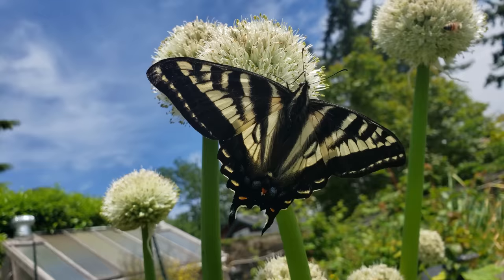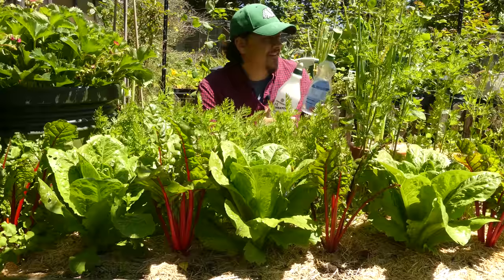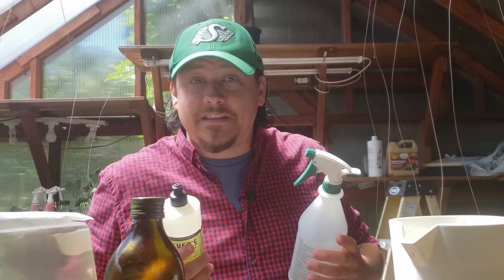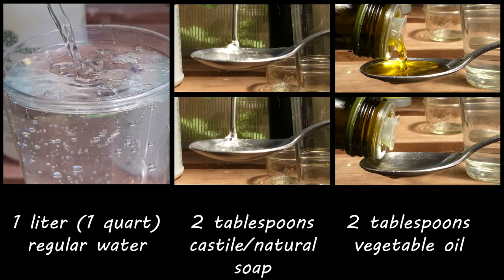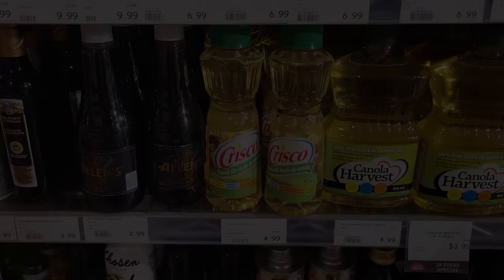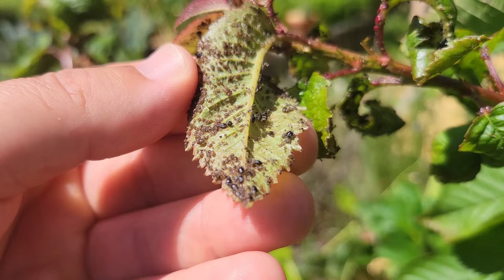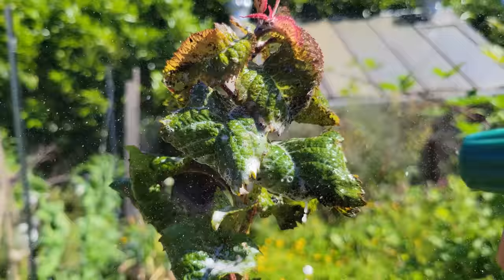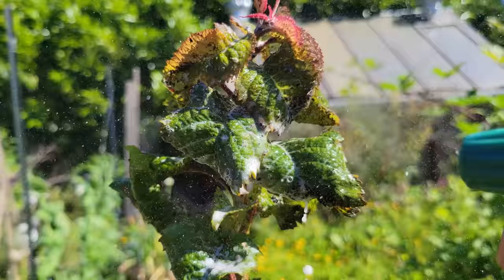DIY Natural Aphid And Insect Spray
Make Your Own Safe And Natural Insect Spray! Pesky aphids and those dreaded whiteflies don't stand a chance! This is the time of year when insect outbreaks rear their ugly heads and start to invade our gardens. We've put way too much time and effort and sometimes money into growing our crops up to this point, losing them to these plant munchers is not an option.

Look, for most you guys, spraying your garden with systemic chemicals is not an option. Lingering poison on our food crops, in our soil, and then in our bodies is a non starter. no thank you! This solution is safe, natural, and it contains just 3 ingredients! Today I'll show you how to make the simplest aphid and insect spray as well as tell you why it works and how to apply it!

2022 is the Year of the Garden! We deserve it after the last little while, and growing our own food and self sufficiency is just the reward we need to get back on track!

Composting Tumbler!